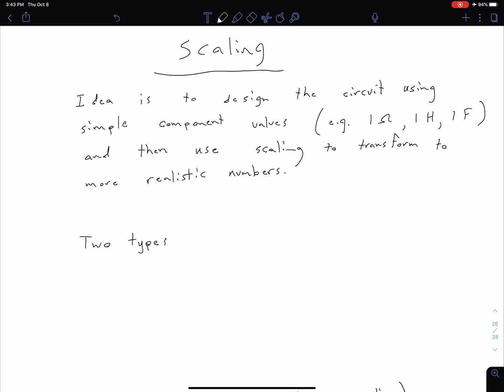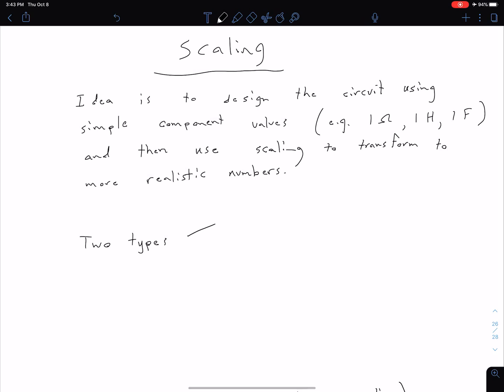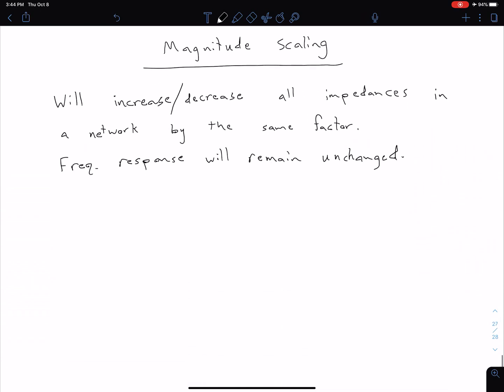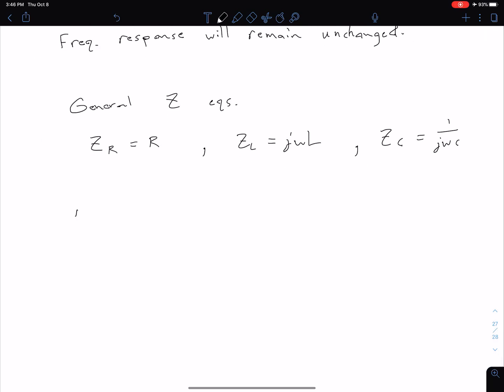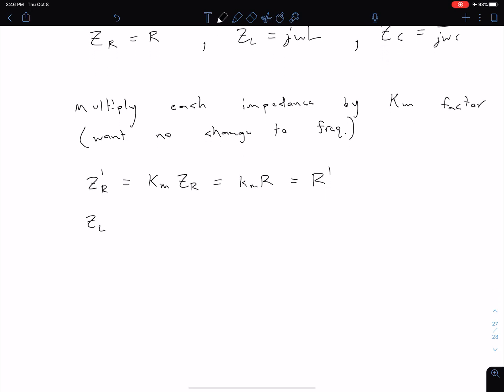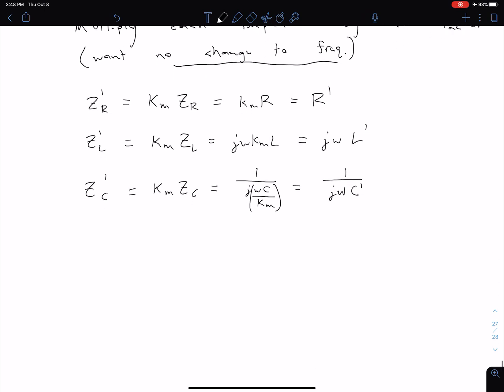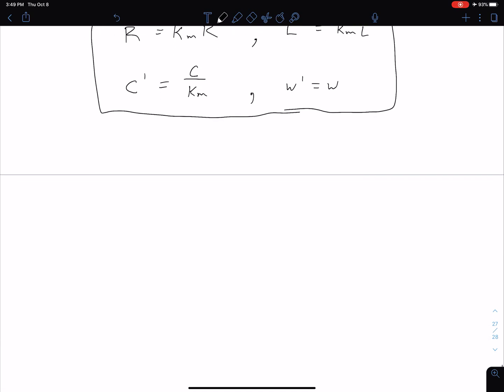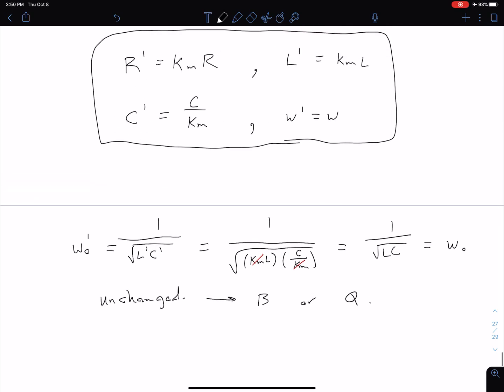Filters - Magnitude Scaling